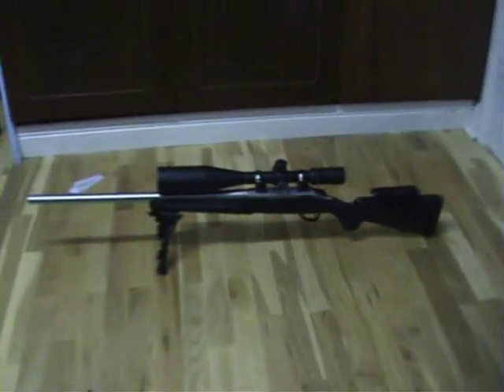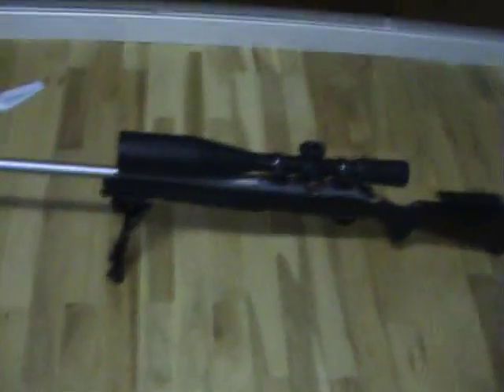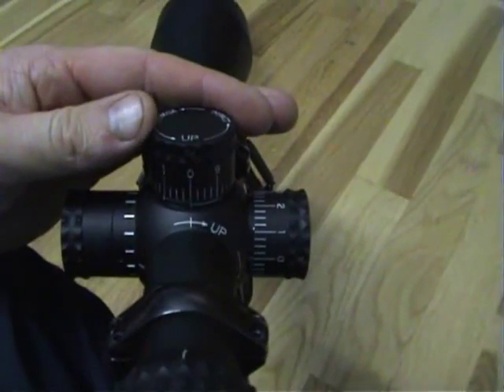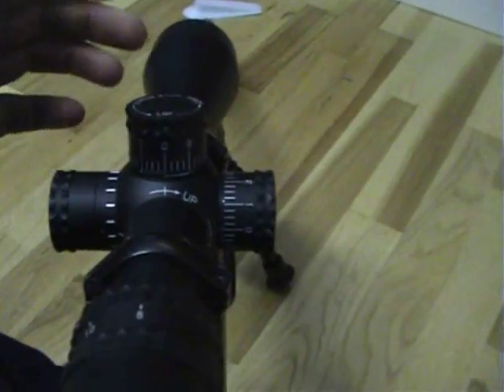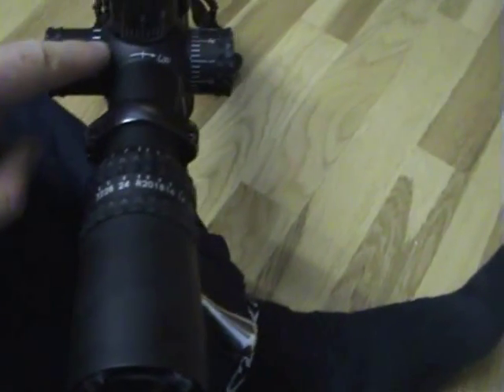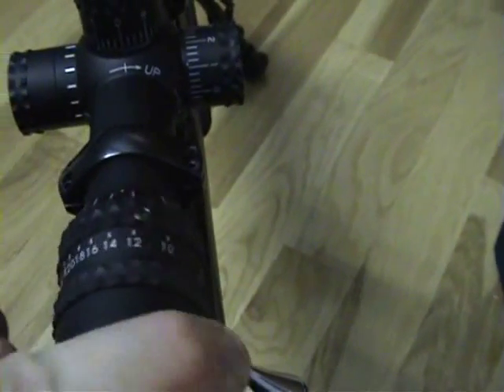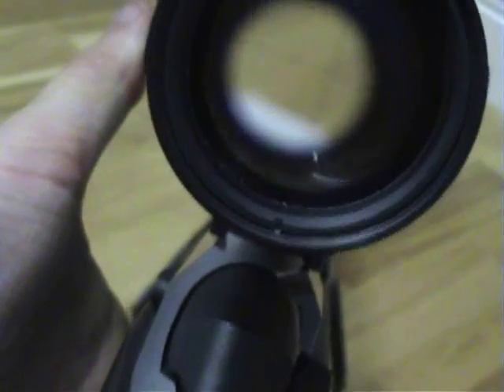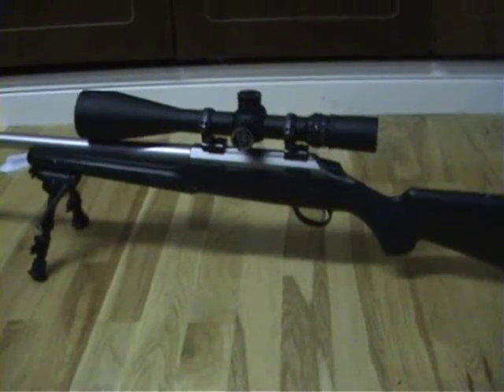nightforce nxs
my new scope